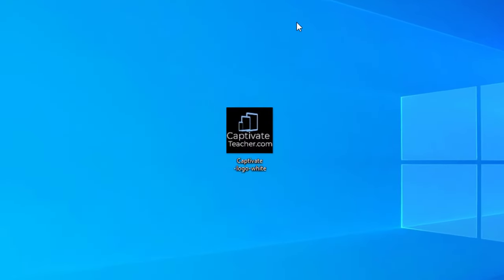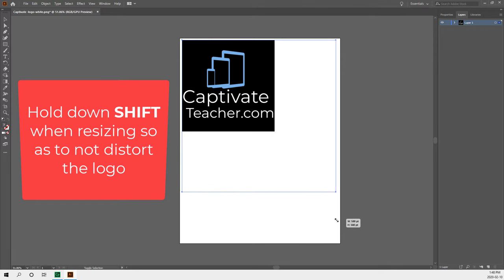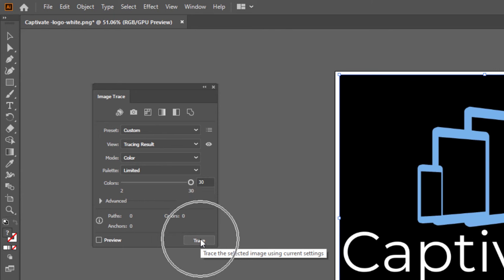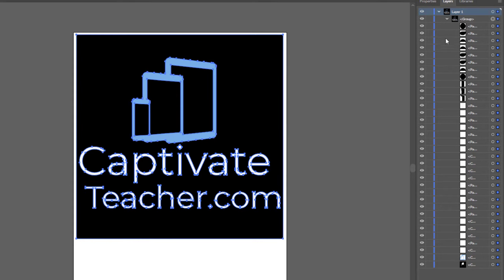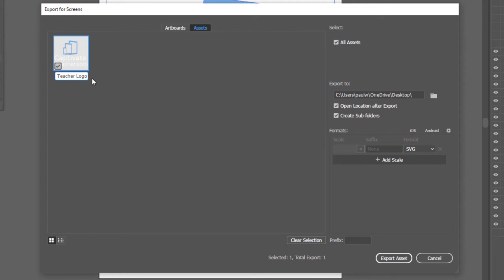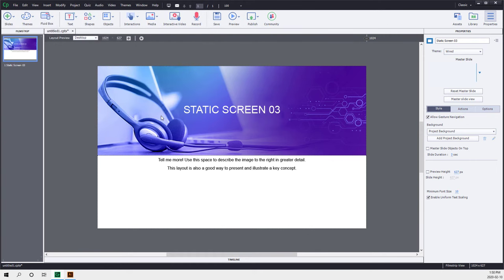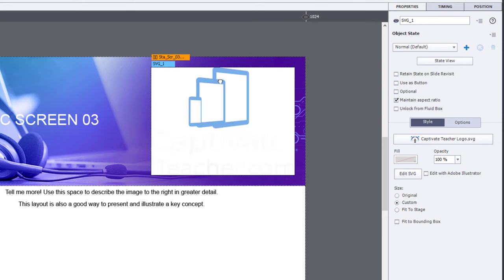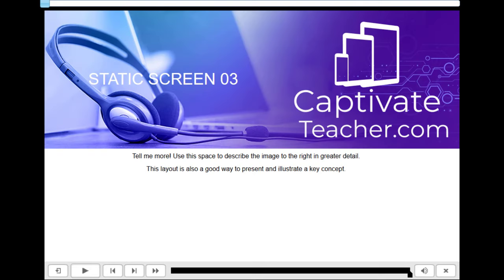Convert Your PNG to SVG Images Using Adobe Illustrator CC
Here's a procedure for converting your high-quality PNG files to SVG images using Adobe Illustrator. The advantage of SVGs is that they are relatively small in file size but they are also vector graphics. What that means is that SVGs look great at any size and they are completely compatible with Adobe Captivate.